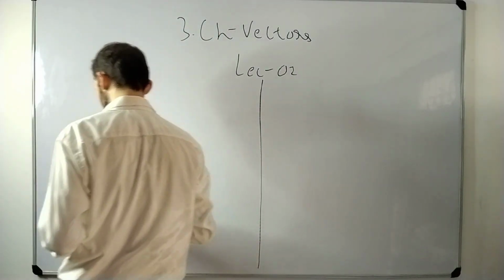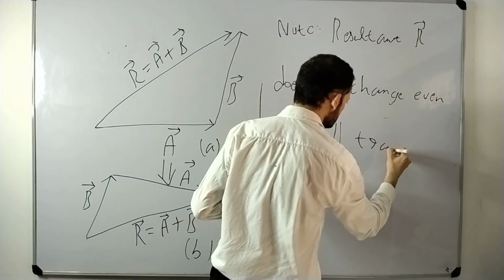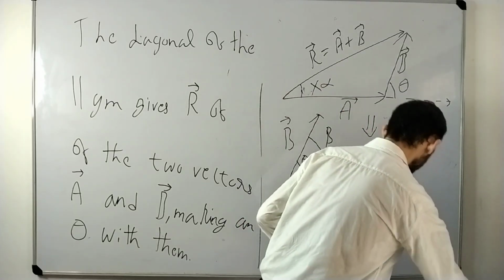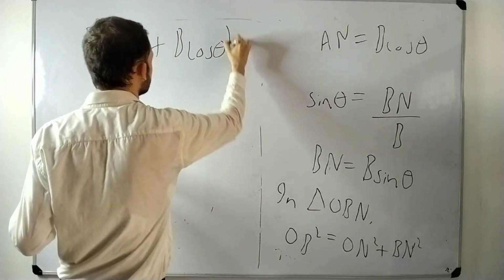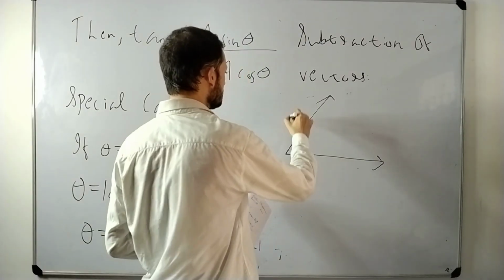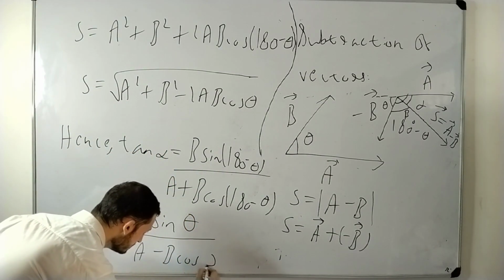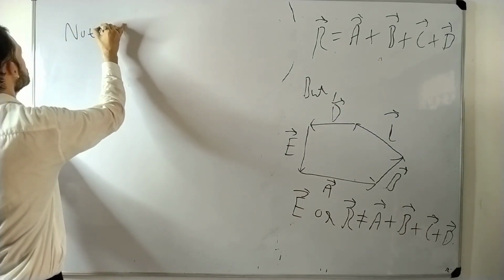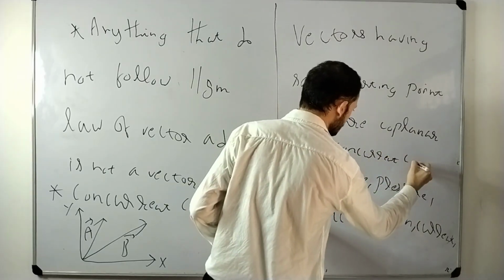Grade 11th Physics Chapter: Vectors. Lec-02: Addition and Subtraction of Vectors(Resultant)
Timestamps:
00:00  Introduction to Triangle Law
07:25  Parallelogram Law
10:20  Derivation of Parallelogram Law
22:00  Angles of Parallelogram(Adddition)
26:00  Subtraction of Vectors
32:00  Angles Parallelogram(Subtraction)
34:00  Polygon Law of Vectors
39:40  Possibility of Vector
44:10  Concurrent Coplanar Vectors